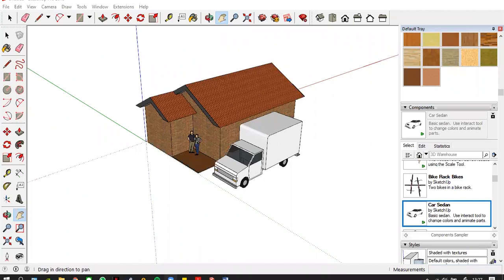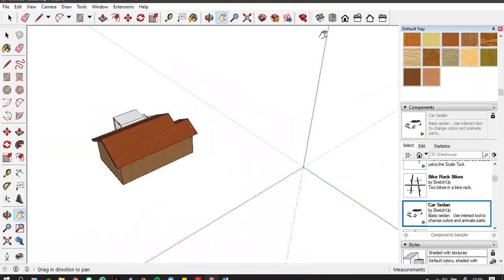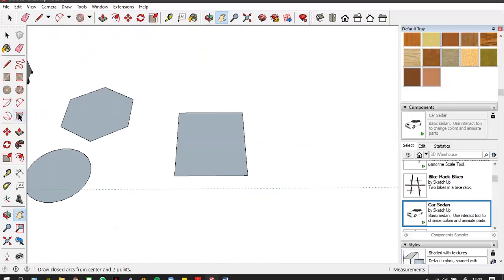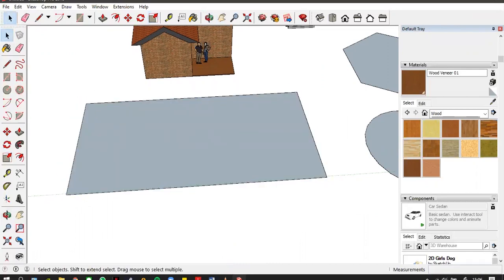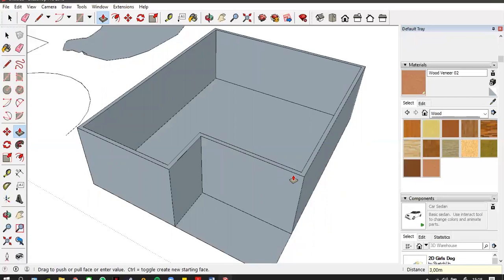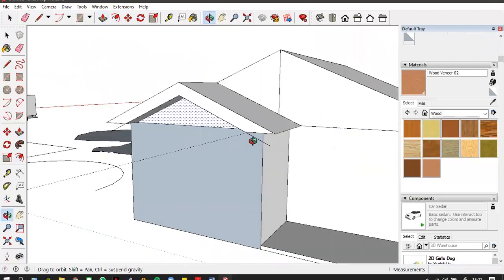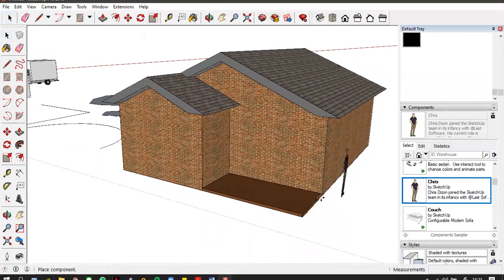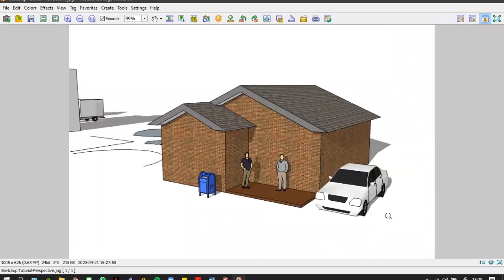Basic SketchUp Tutorial